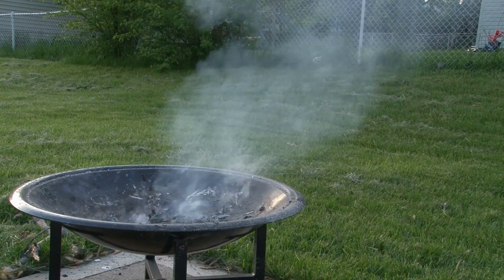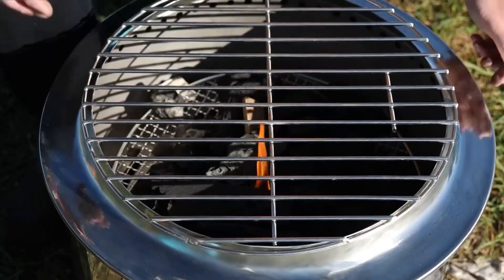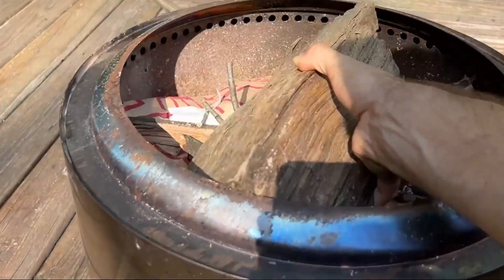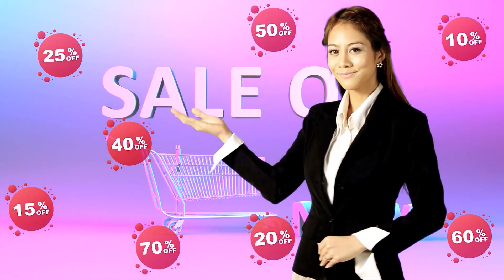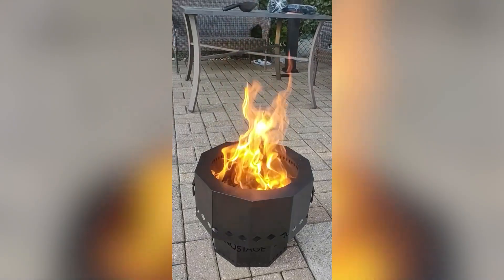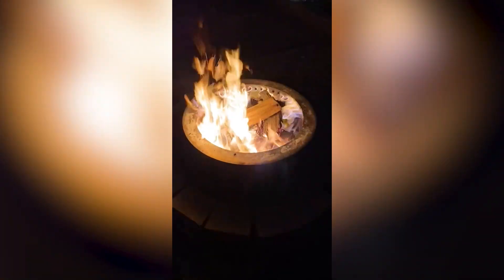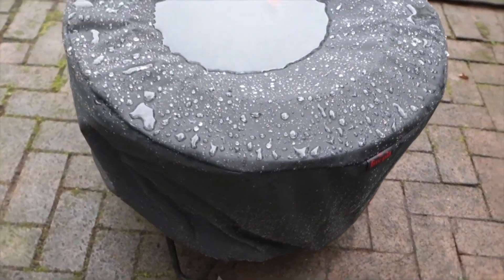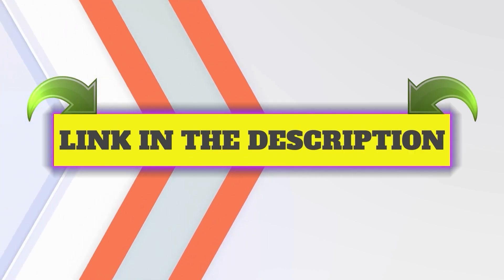Top 5 Best solo stove In 2023 | Backpack | Travel | Camping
Looking for a new way to cook up a storm on the go? With backpack and travel companions, these stoves make it easy to get the job done without breaking the bank. So what are you waiting for?